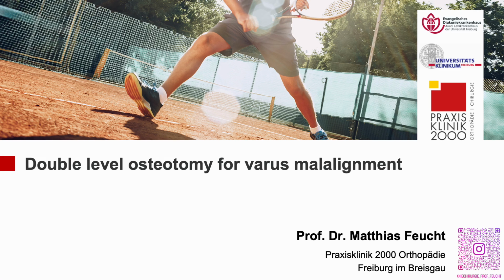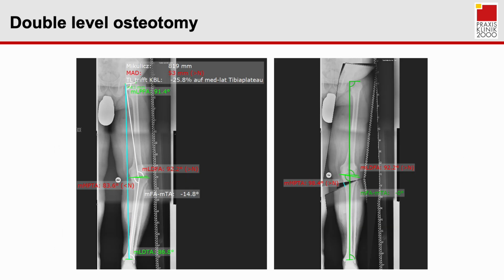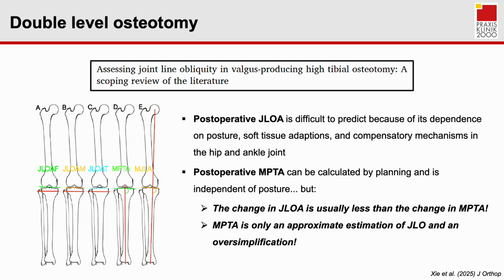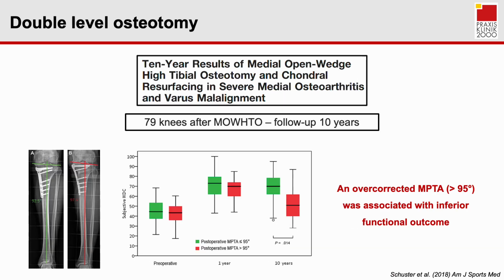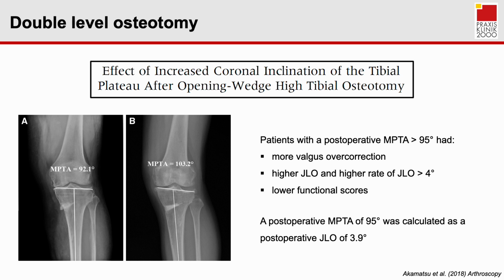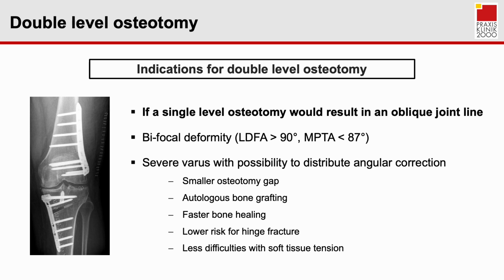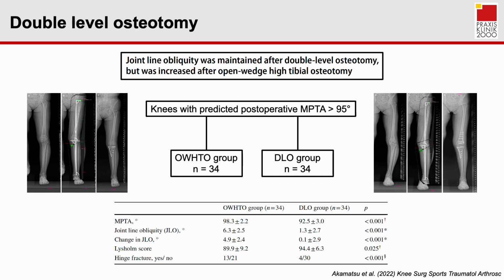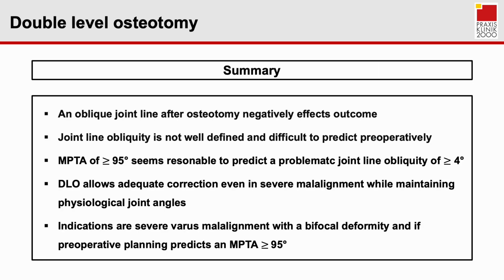Double level osteotomy for varus malalignment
Vortrag vom 1. International Osteotomy Course Basel. Übersichtsvortrag über die Rationale und Indikationen von Doppelstock-Osteotomien zur Korrektur einer Varusdeformität am Kniegelenk.

Umstellung, O-Bein, Varus, Osteotomie, HTO, DFO, Knie, Kniechirurgie, Prof. Feucht, Kniespezialist, Arthroskopie, Knieoperation, Knieverletzung, Freiburg, Praxisklinik 2000 Orthopädie